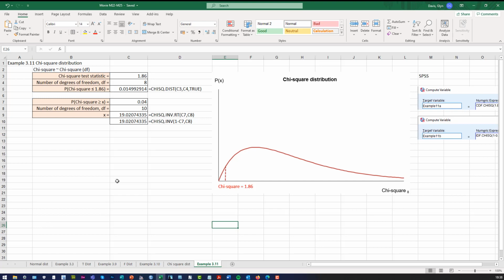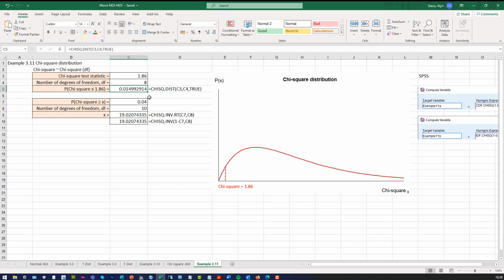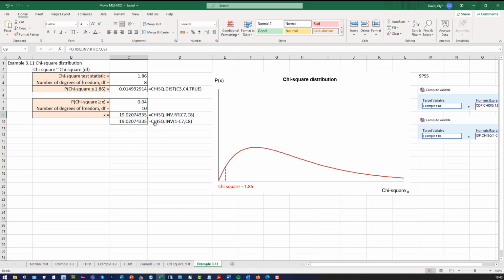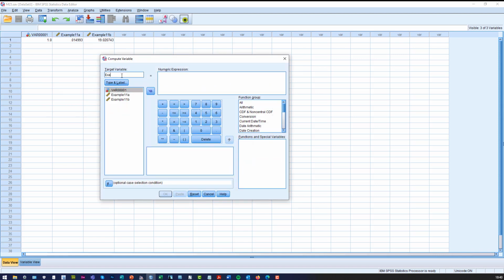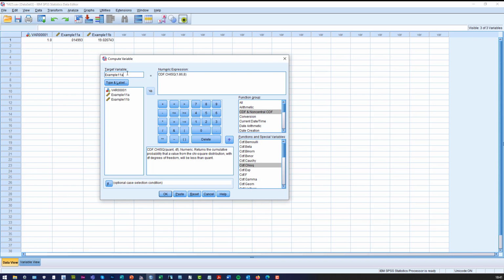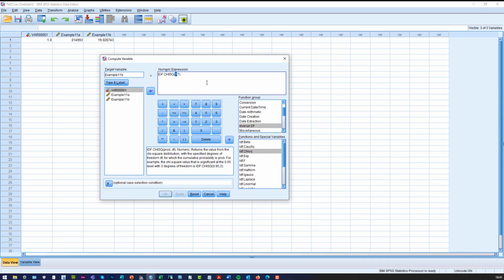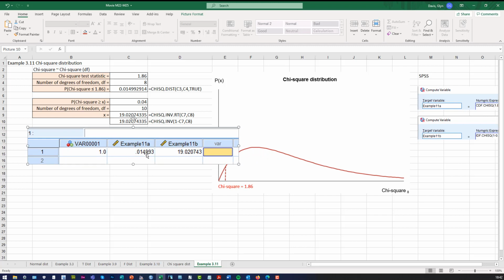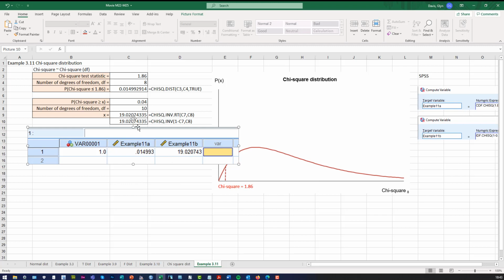M25ExcelSPSS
Solving chi-square distribution problems using Excel and SPSS